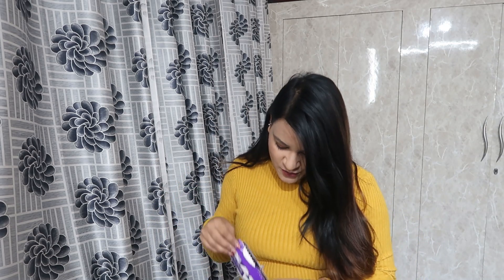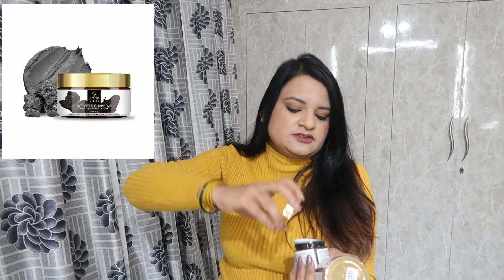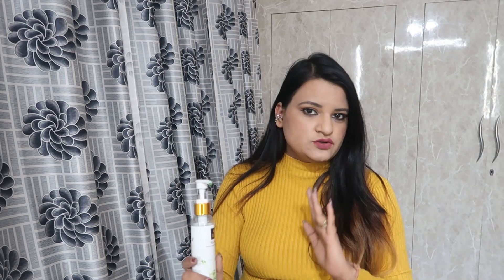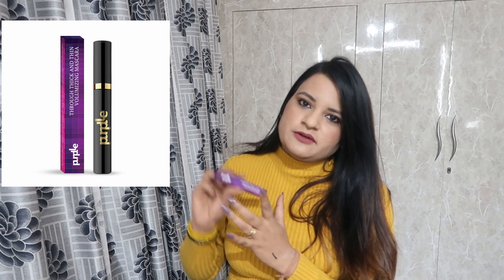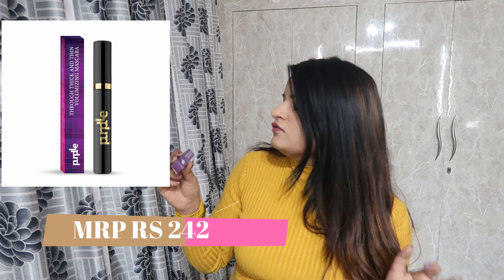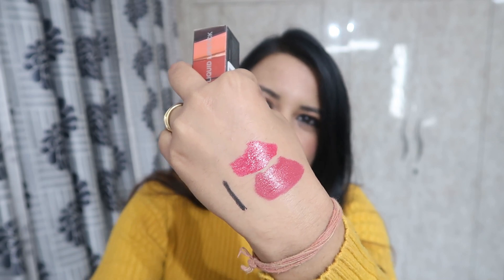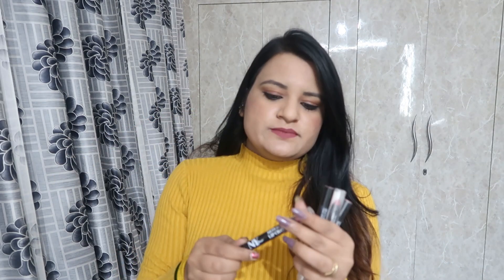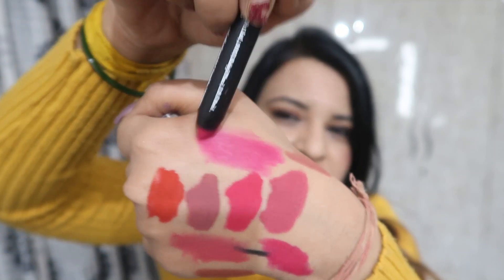Sale Sale/Makeup Haul For Winter /Affordable Makeup & Skincare Haul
This Video is a collaboration video
NY Bae Lip Crayon, Mets Matte, Nude - Gettin' Ready For The Catcher 24 (2.8 g)
Stay Quirky Liquid Lipstick, Brown - I Woke Up Like This 3 (4.5 ml)
Stay Quirky Liquid Lipstick, Pink - Naughty Conversation Starter 4 (4.5 ml)
NY Bae Lip Crayon, Mets Matte, Pink - First Base Special 7 (2.8 g)
NY Bae Lip Crayon, Mets Matte, Nude - Your Extra Innings 22 (2.8 g)
NY Bae Lip Crayon, Mets Matte, Pink - Sexy Second Base 25 (2.8 g)